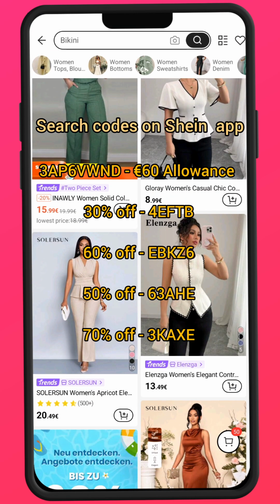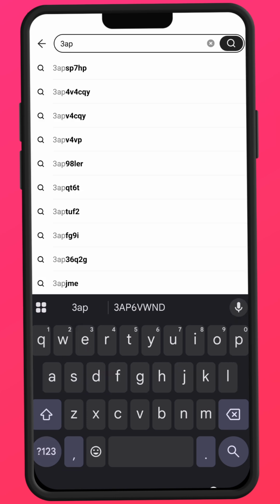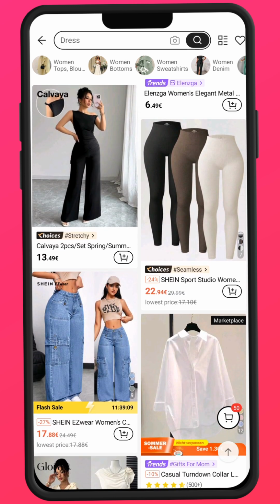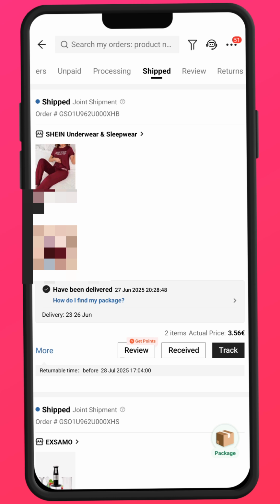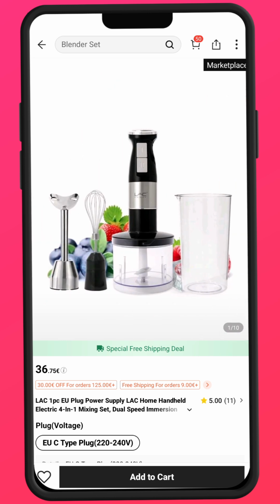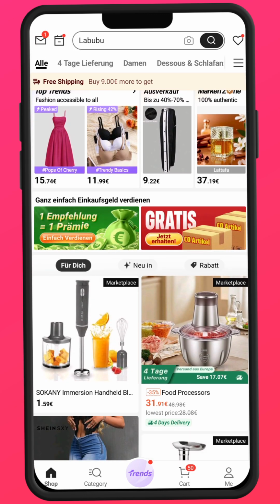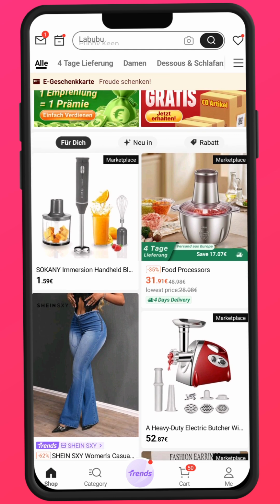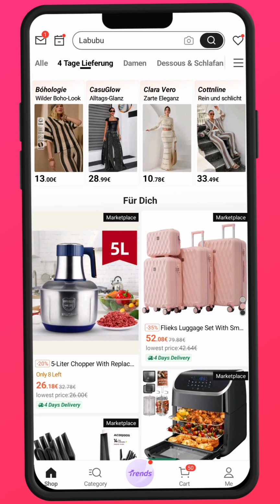Get €60 Free on SHEIN! | Use This Code Before It’s Gone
Shein is giving new users a €60 allowance you can claim right now! 🎁 Just download the SHEIN app and search the code **3AP6VWND** to unlock free gifts and shopping credits.

💬 Code: 3AP6VWND
🛍️ Platform: Shein App (New Users Only)